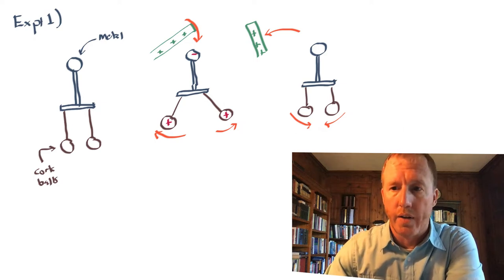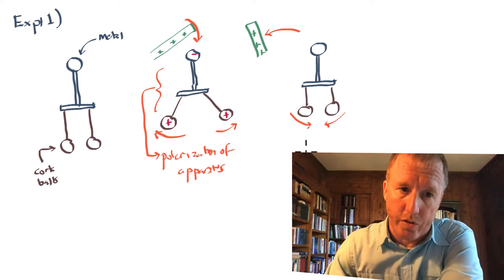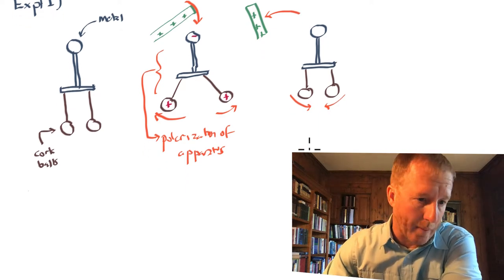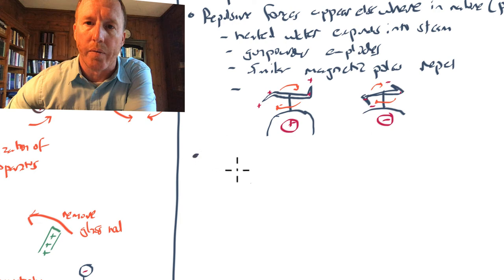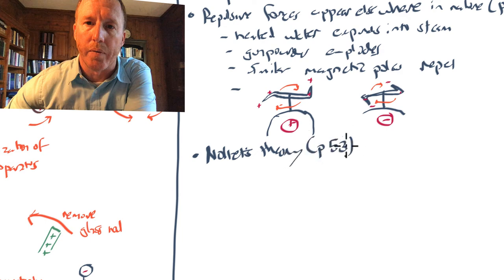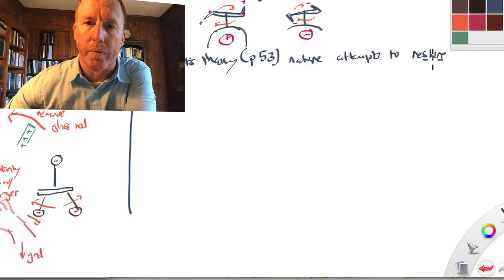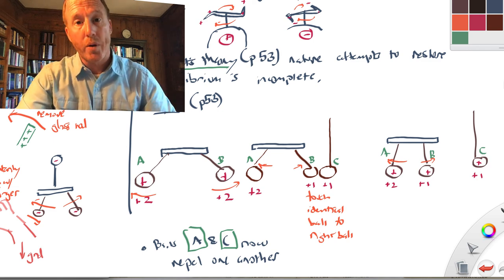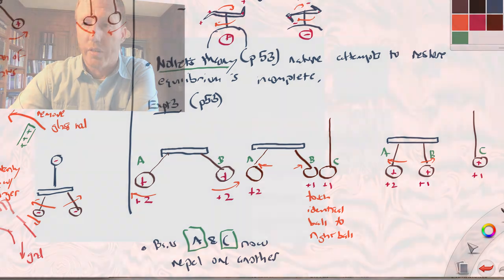Mueschenbroek's wonderful bottle (ASGv3Ch04Lect06)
Benjamin Franklin, in his 1762 letter to Mr. Kinnersley, hypothesizes that the electrical fluid not only exhibits an attractive nature, but also a repulsive nature.  In this lecture, I describe some of his experiments that lead him to this hypothesis.